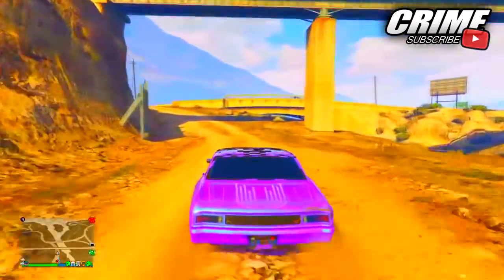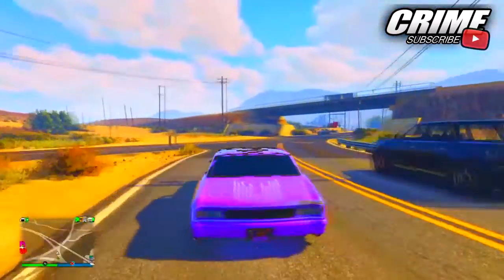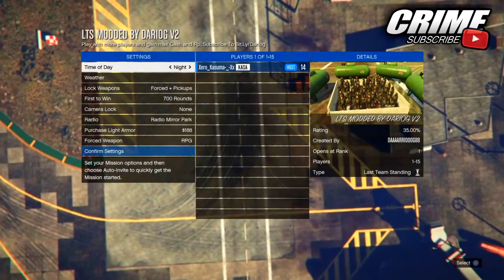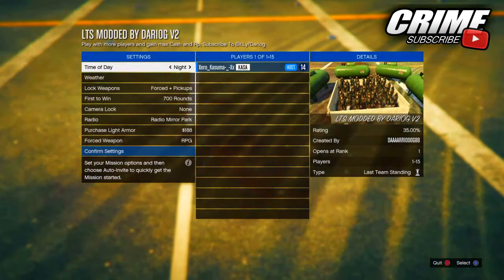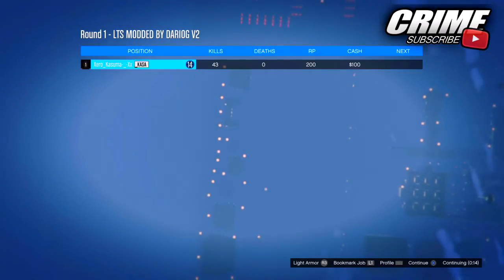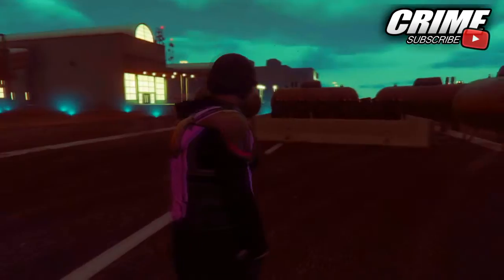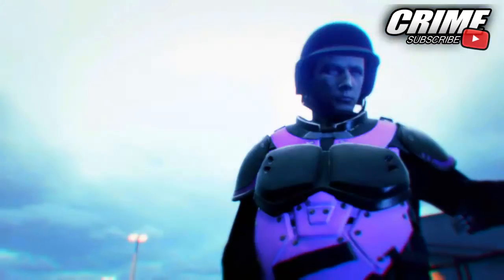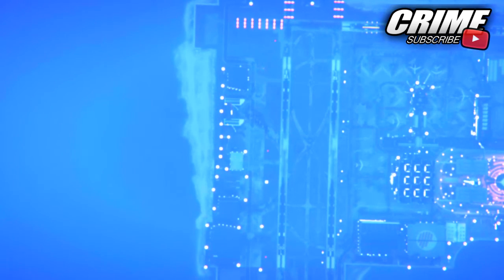GTA 5 Online - "Solo AFK Money & RP Glitch" 1.42 (GTA 5 Solo Money & RP Glitch)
►In This Video I show you a brand new gta 5 solo money and rp glitch! In this GTA 5 Glitch 1.42. I will show you a brand new afk money and rp glitch! This GTA 5 money and rp Glitch works after patch 1.42 In GTA 5 Online

GTA 5 Online - "New SP TO MP Modded Outfit" 1.42 (GTA 5 Director Mode Glitch 1.42)?

GTA 5 Online - "SP To MP Outfit Transfer Glitch Workaround" 1.42 (GTA 5 SP To MP Glitch 1.42)?